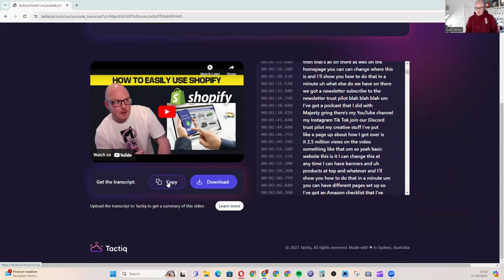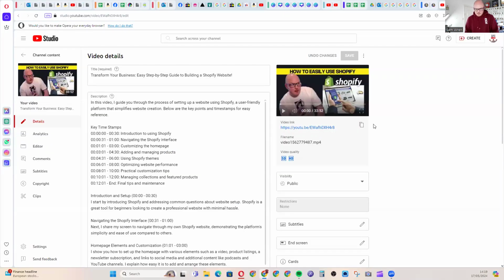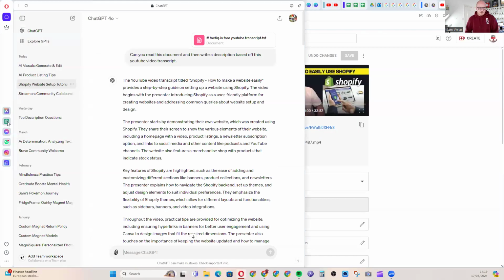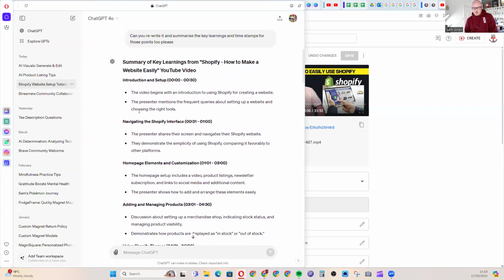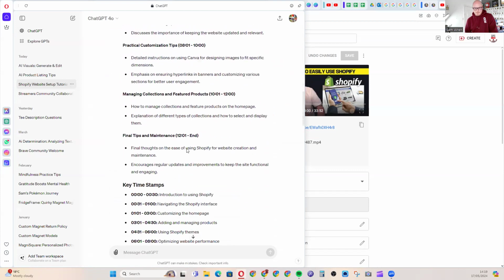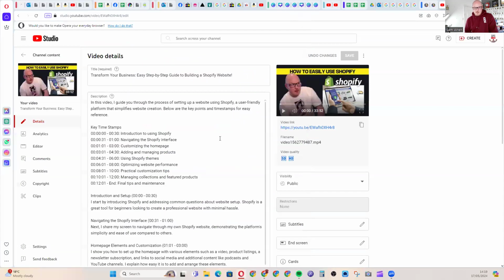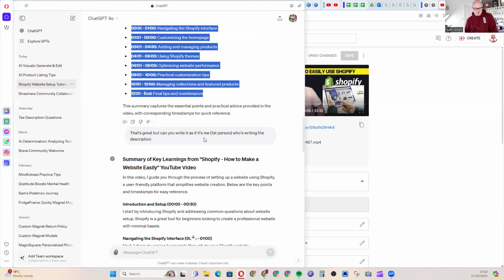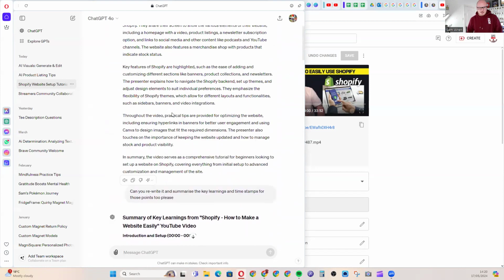Using CHATGPT4o to write YouTube Titles & Descriptions using Tactiq AI Transcriptions uploaded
In this video, I demonstrate how to quickly generate compelling YouTube titles, descriptions, and timestamps using Tactiq AI Transcriptions and ChatGPT4o. This method allows you to create engaging content efficiently, enhancing your video's accessibility and SEO. Watch as I take you through the process step-by-step, showing how to leverage these tools to improve your YouTube channel.

Key Learnings and Timestamps
00:00:02 - 00:00:12: Introduction to creating interesting titles, descriptions, and timestamps quickly.
00:00:16 - 00:01:02: Overview of YouTube Studio setup for titles, summaries, and timestamps.
00:01:02 - 00:01:12: Introduction to Tactiq IQ for generating video transcripts.
00:01:12 - 00:02:00: Steps to download the transcript and use ChatGPT4o for creating descriptions.
00:02:00 - 00:03:00: How to prompt ChatGPT4o to write and refine video descriptions.
00:03:00 - 00:03:38: Tips for creating attention-grabbing and accurate titles.
00:03:38 - 00:04:00: Formatting timestamps for easy navigation in video descriptions.
00:04:00 - 00:04:54: Using YouTube’s educational features to enhance video discoverability.
00:04:54 - 00:05:58: Final adjustments, SEO optimization, and audience engagement tips.

Introduction to the Method (00:00:02 - 00:00:12)

Learn how to create an interesting title, description, and key timestamps for YouTube videos in about five minutes.
YouTube Studio Overview (00:00:16 - 00:01:02)

I walk you through the back end of my YouTube Studio, showing how to organize your video’s title, summary, and timestamps effectively.
Using Tactiq IQ (00:01:02 - 00:01:12)

Introduction to Tactiq IQ, a platform used to generate transcripts from YouTube video links.
Generating and Using Transcripts (00:01:12 - 00:02:00)

Learn how to download the video transcript from Tactiq IQ and use ChatGPT4o to create a video description and title.
Writing Descriptions with ChatGPT40 (00:02:00 - 00:03:00)

Step-by-step guide on how to prompt ChatGPT4o to write and refine your video descriptions, including rewriting them in the first person.
Optimizing Titles for YouTube (00:03:00 - 00:03:38)

Tips on creating a title that grabs attention, has intrigue, and accurately describes your video content.
Adding Timestamps in Descriptions (00:03:38 - 00:04:00)

Instructions on how to format timestamps so that viewers can easily navigate to specific sections of your video.
YouTube’s Educational Video Features (00:04:00 - 00:04:54)

Explaining how to categorize your video as educational and add searchable timestamps to improve discoverability on Google.
Final Adjustments and Tips (00:04:54 - 00:05:58)

Final tweaks to optimize your video's SEO and a reminder to engage with your audience through comments, likes, and shares.